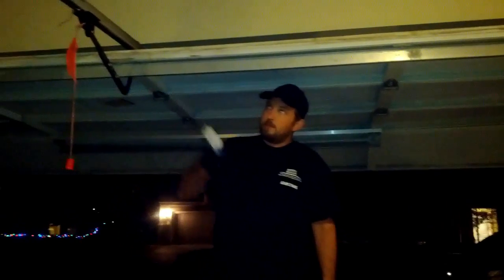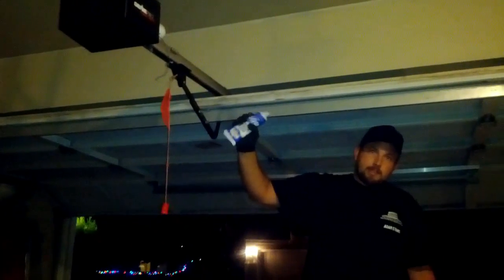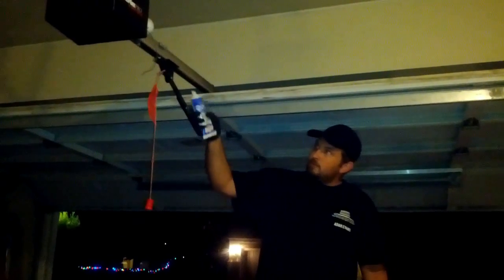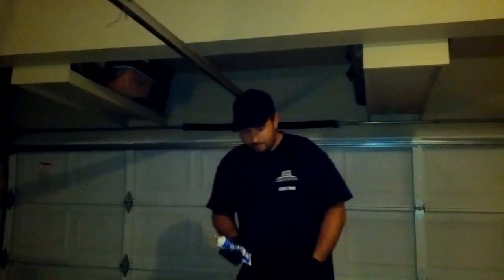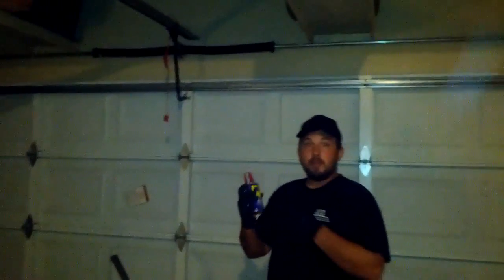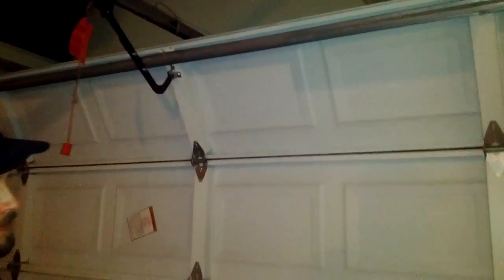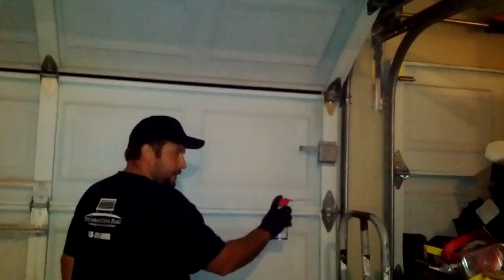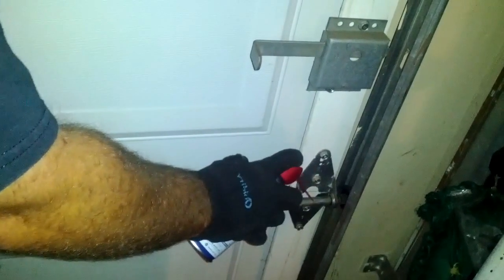Adam Evans - How to Lubricate Your Garage Door and Screw Drive Motor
One of the easiest (usually) and most cost-effective methods of making your garage door last long is by properly maintaining it. And as you may have guessed, a primary component of successfully operating mechanical equipment is proper lubrication. Garage doors are no different. Watch my video today to see a thorough demonstration of how to maintain your garage door with the right lubricants.

Adam Evans
The Garage Door Place
(855) 295-DOOR